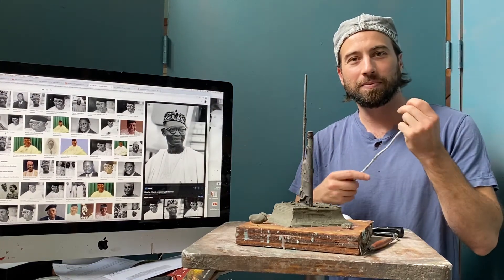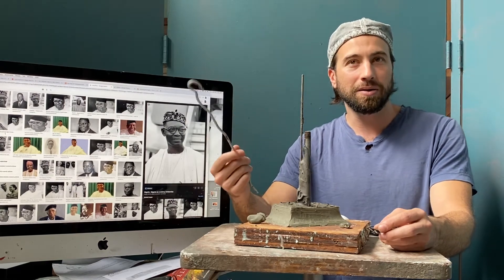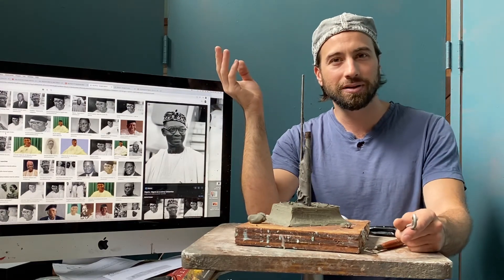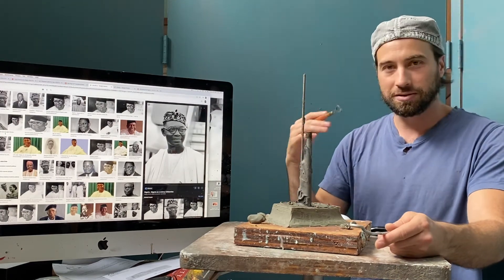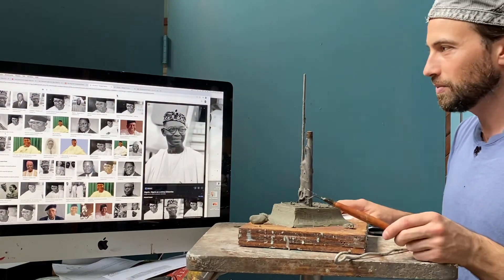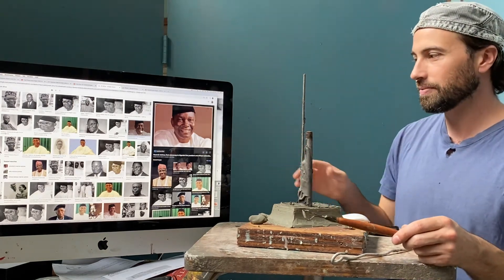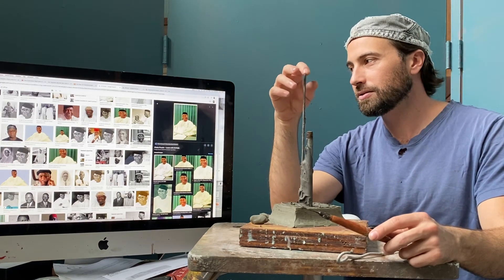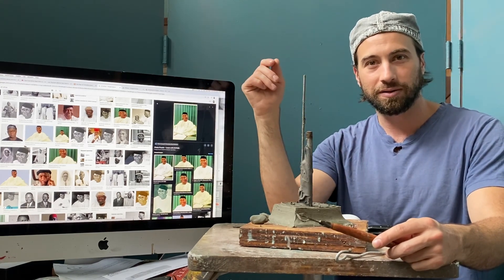Ep. 15 My BiG Secret: Life-like Portraits from Photographs!